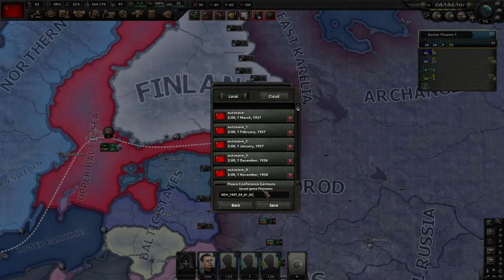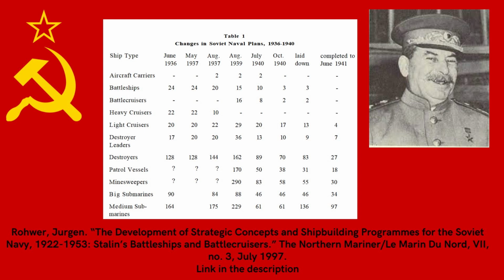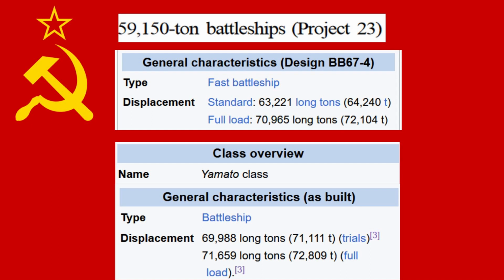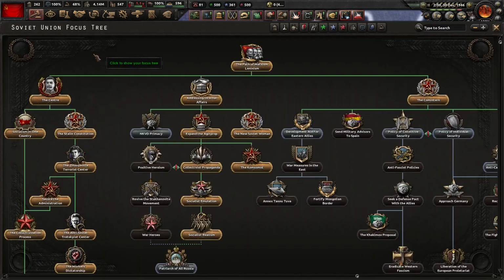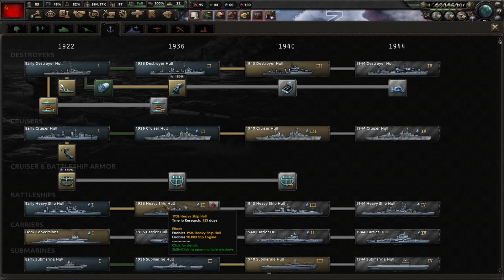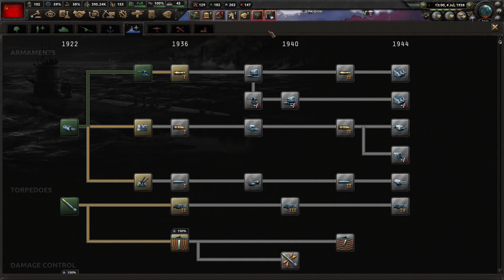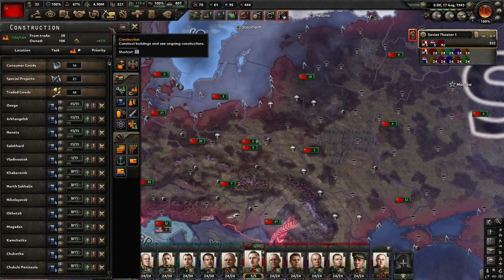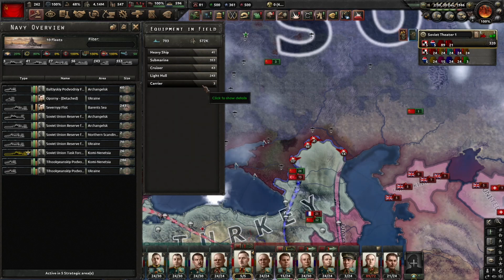Stalin's historical naval plan in Hearts of Iron 4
Today we try to implement the historical, but also completely insane, Soviet naval expansion plan in Hearts of Iron.

Here's a link to the article I reference in the video